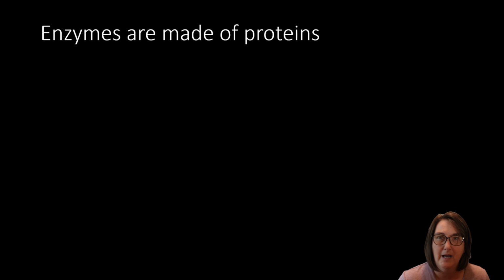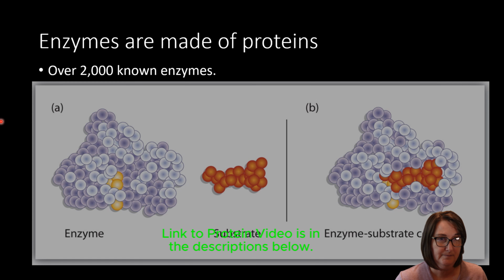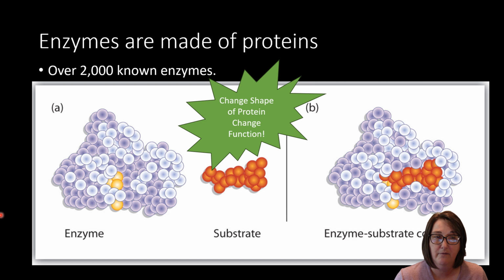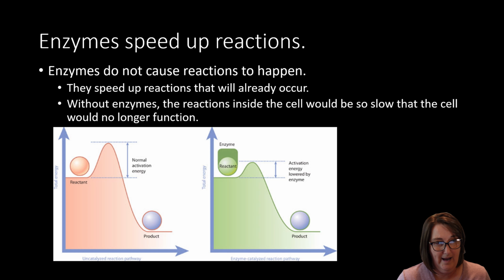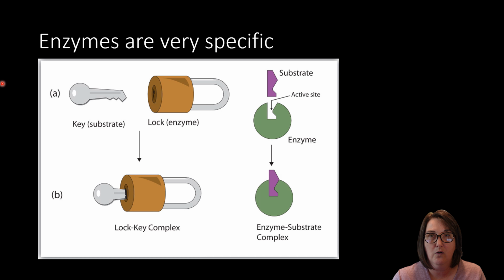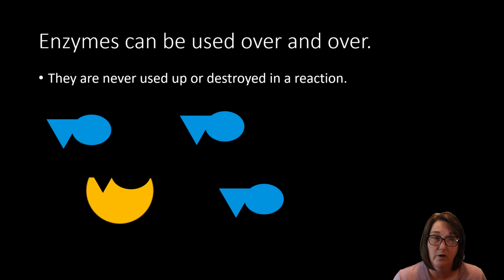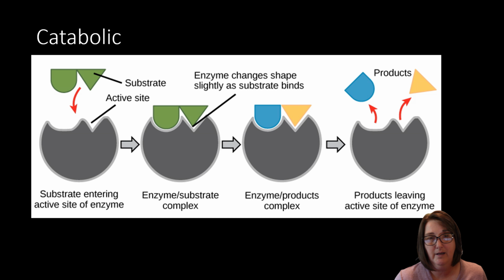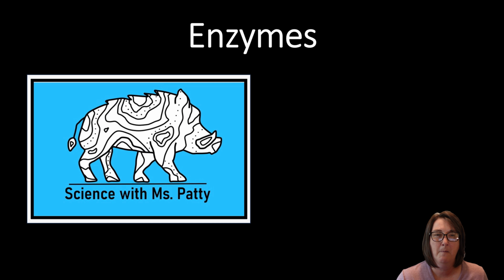Enzymes - Biology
This video is for my Biology Class.  This covers the structure and function of enzymes.  The video is for my AP Biology class, but it covers the basics.